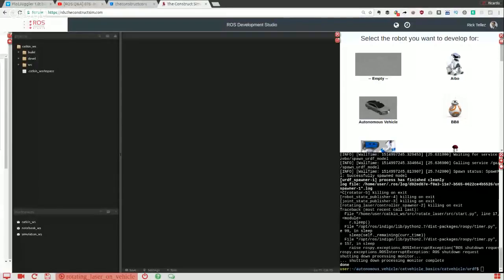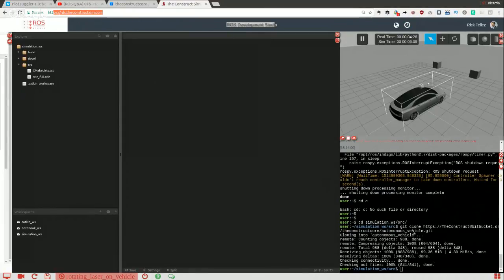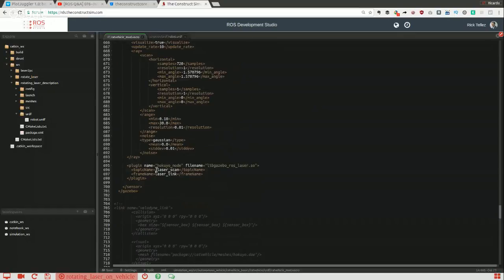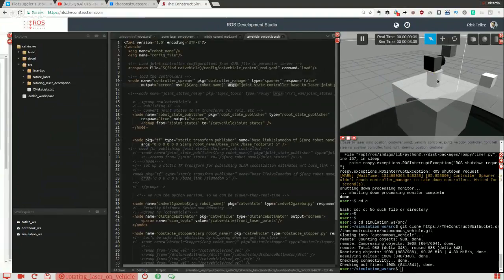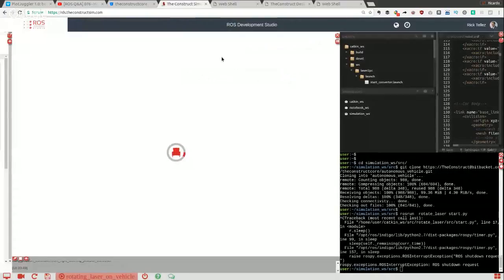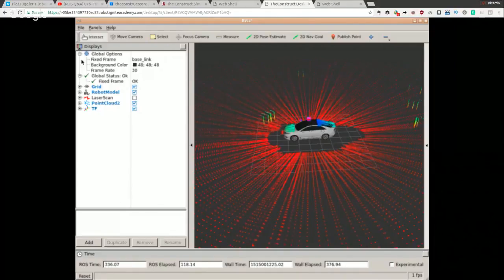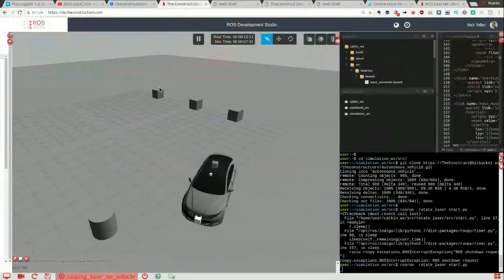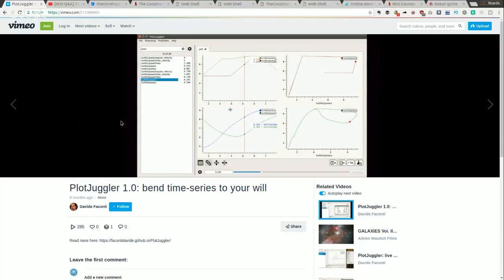ROS Mastering LIVE-Class #3: rotating laser mounted on a vehicle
In this live show we are going to solve a question asked by Ahmet Kağızman from Pakistan about how to configure a ROS system with a rotating laser mounted on top of a vehicle to generate a 3D model of the environment. Many other questions will also be answered. Additionally we are going to introduce a new section called ROS TOOLS where we are going to show interesting tools for developing with ROS.

RELATED LINKS:
* Ask your question for the next Live Show * How to assemble several laserscans into a pointcloud v = 6O3QK ...
* URDF how to by ROS.org: http: //
* Robot Ignite Academy. Online academy to learn ROS with a browser Use the following discount code in Robot Ignite Academy for a 10% discount for life (until you unsubscribe): LIVE898 Discount code must be applied before the end of January the 7th 2018.
* The public repo of simulations of The Construct is available
* Get an overview of all that you can learn about ROS construct-learn-develop-robots-using-ros / robotigniteacademy_learnros / ros-courses-library /
* You can buy ROS certified products (like lidars, actuators, mobile bases) at the ROS Components store: https: // com
* In this Live Show, we have started the ROS TOOLS section, where we have featured the PlotJuggler tool.
com Use the following discount code in Robot Ignite Academy for a 10% discount for life (until you unsubscribe): LIVE898 Discount code must be applied before the end of January the 7th 2018.